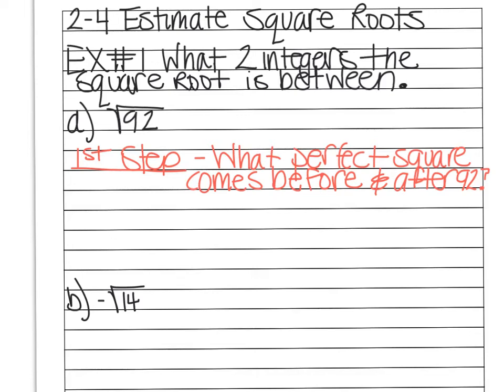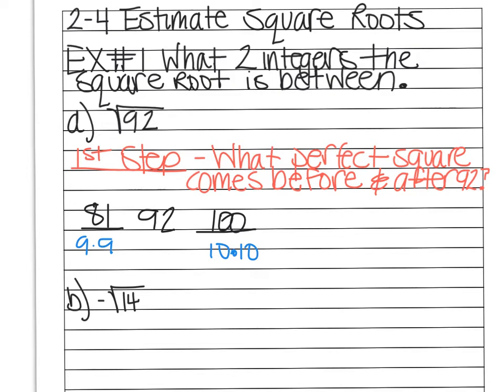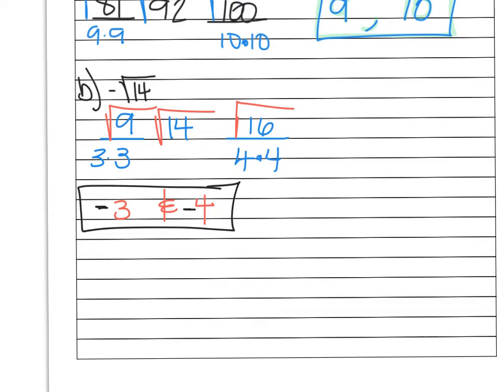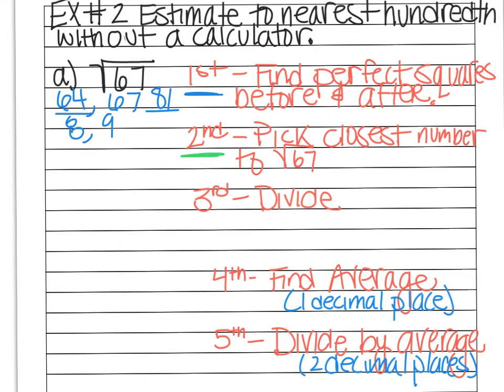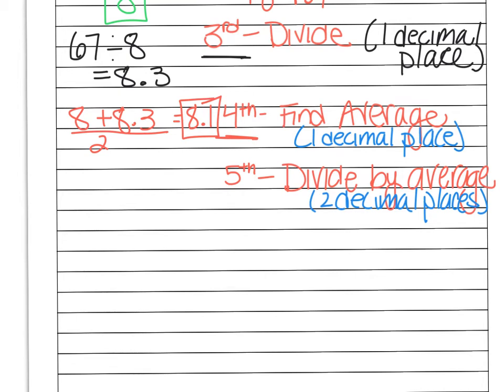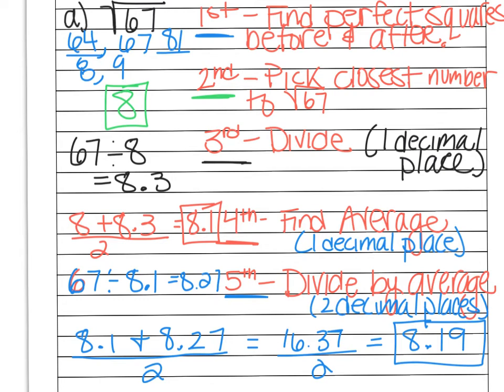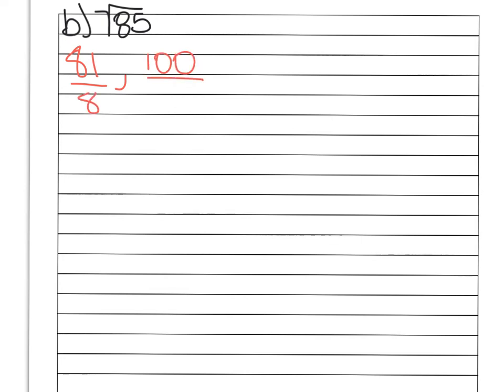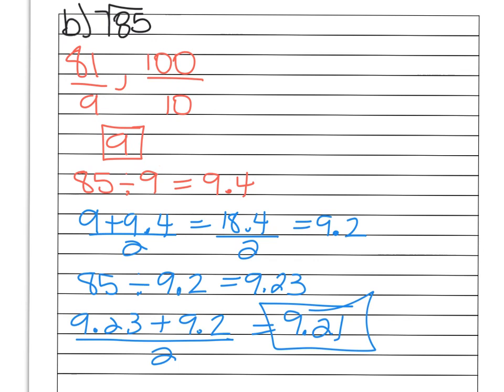2-4 Estimate Square Roots Video